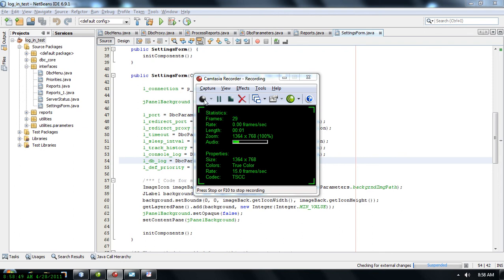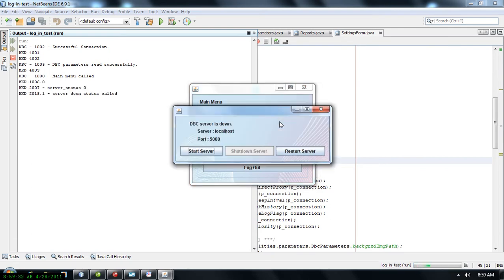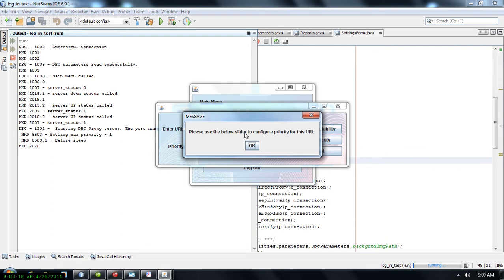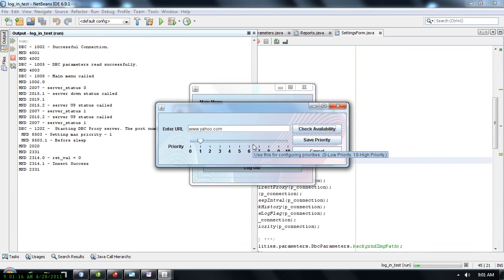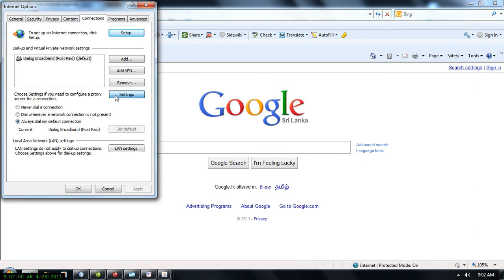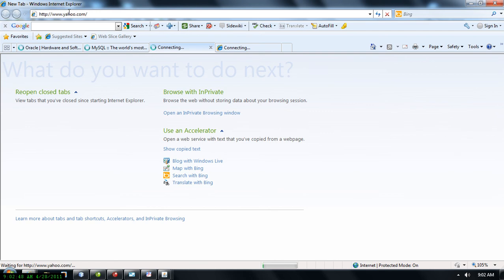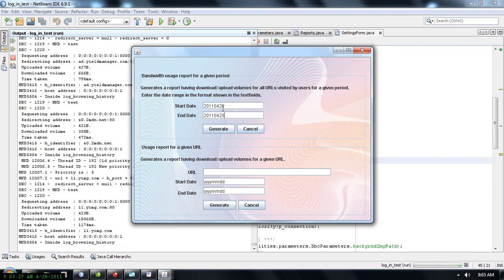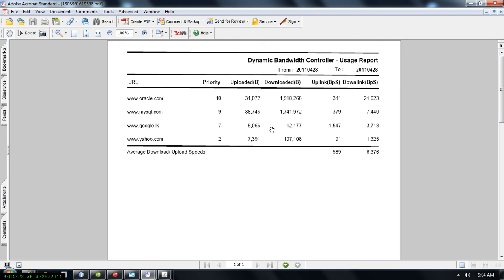Dynamic Bandwidth Controller - Demonstration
This has a brief demonstration of the Dynamic Bandwidth Controller application. This is designed to allocate bandwidth to different HTTP requests sent in a local area network with access to internet, dynamically by considering the importance of different websites  such that the important requests gain a high bandwidth and vice versa.